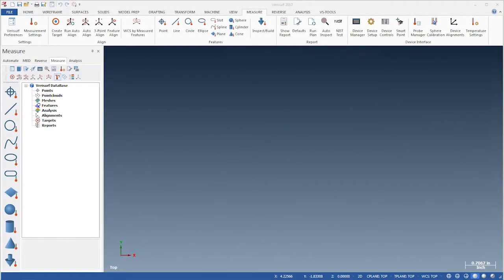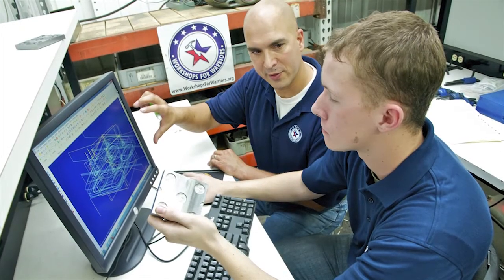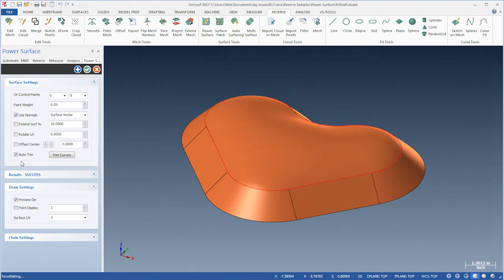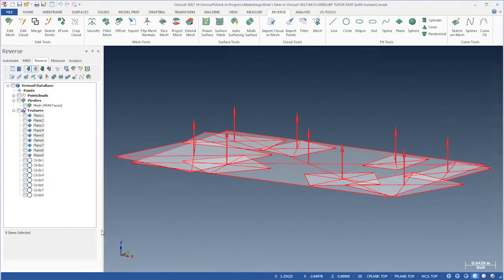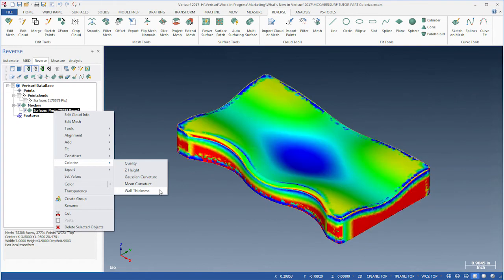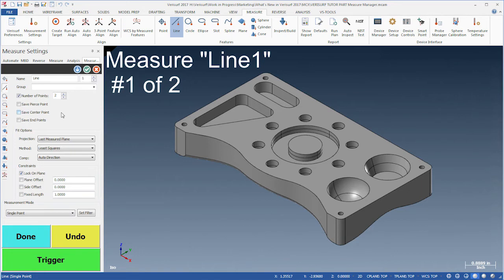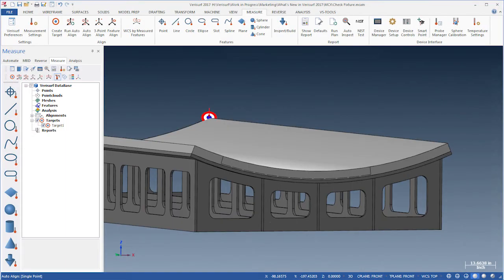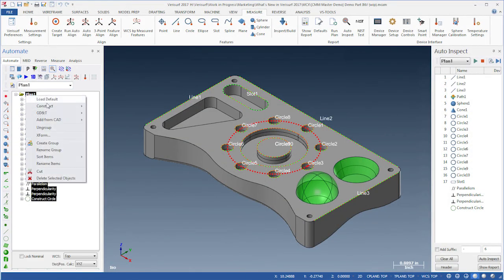What's New in Verisurf 2017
Verisurf 2017 boosts productivity as well as usability by empowering users with broad new functionality and substantial improvements to existing capabilities. The 2017 release showcases major productivity enhancements that will appeal to current users and empower new classes of customers, specifically inspection technicians using 3D scanners, CAD designers performing reverse engineering and coordinate metrologists seeking to create custom measurement applications to achieve higher levels of productivity.